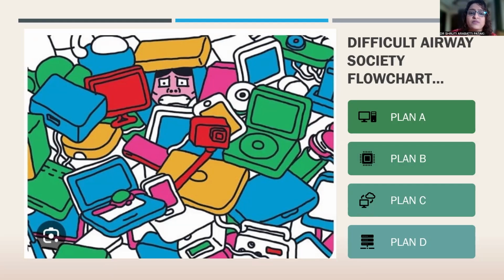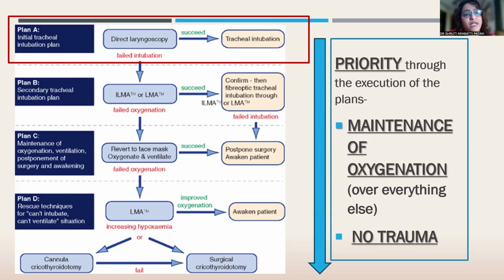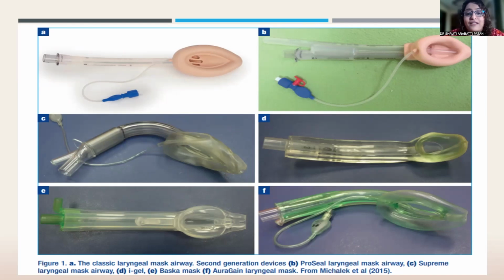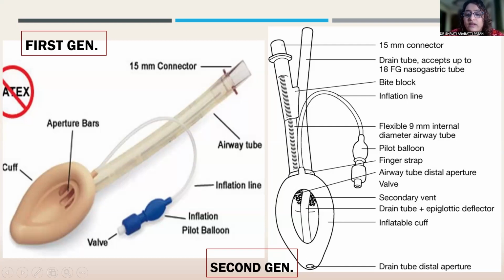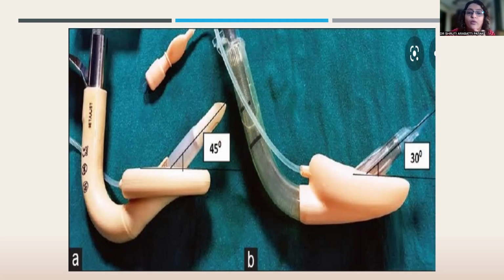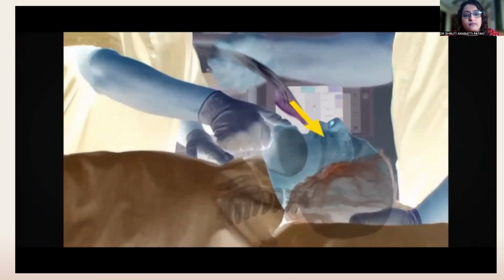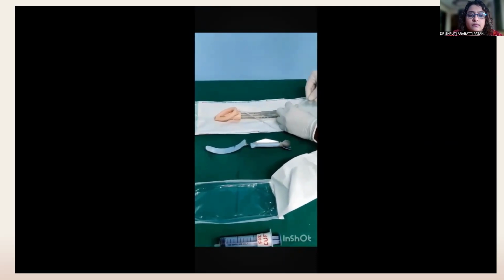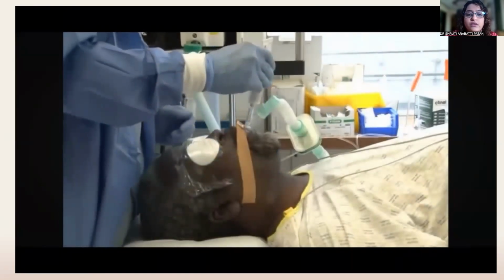Supraglottic Airway Devices: Tips & Tricks for Successful Insertion | Dr. Shruti Pataki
Welcome to Ozone Learning Academy, the academic wing of the Ozone Anaesthesia Group!
We’re proud to present the 139th consecutive academic meeting, featuring an insightful and practical session by Dr. Shruti Pataki, Assistant Professor, Department of Emergency Medicine, MGM Medical College & Hospital, Kamothe, Navi Mumbai.

📘 Topic: "Supraglottic Airway Devices – Tips & Tricks for Successful Insertion"
In this engaging and highly relevant talk, Dr. Pataki shares key strategies and clinical pearls to master the use of supraglottic airway devices (SGADs), an essential skill for anaesthesiologists and emergency physicians alike.

✅ What You’ll Learn in This Talk:
1️⃣ Why the use of LMAs/SGADs is increasing in clinical practice
2️⃣ Difference between 1st generation vs 2nd generation LMAs
3️⃣ Overview of newer supraglottic airway devices
4️⃣ **Step-by-step tips for successful insertion of SGADs
5️⃣ Use and benefits of intubating LMAs
6️⃣ Understanding sealing pressure – What is safe and effective
7️⃣ Confirmation techniques for proper placement of SGADs

💡 This talk is especially useful for:
🔸 Anaesthesiologists
🔸 Emergency Medicine Practitioners
🔸 Medical Residents and Postgraduates
🔸 Paramedics involved in airway management

📌 Don’t forget to:
👍 Like this video if it helped enhance your airway skills
🔁 Share it with your colleagues and medical peers

📺 Stay updated with the best of anaesthesia education, every Wednesday!

Thank you for being part of our academic journey! 🎓✨

Credits
Video Editing- Vipul Tribhuvan/Dr. Sujitkumar Khade